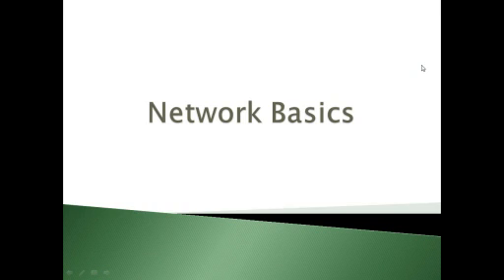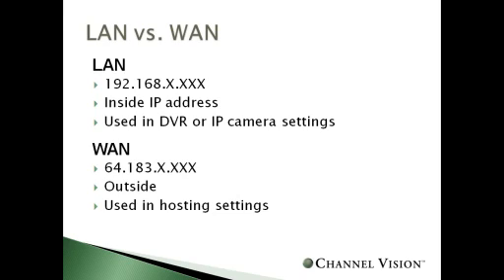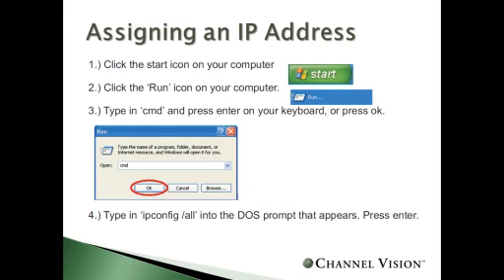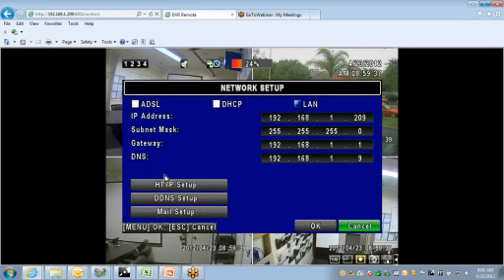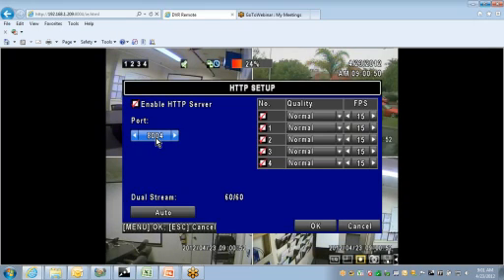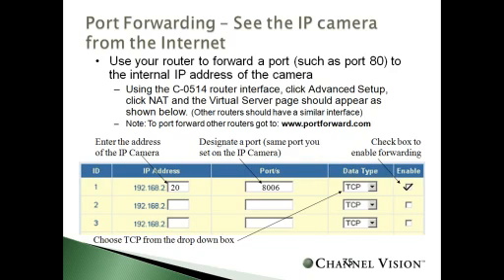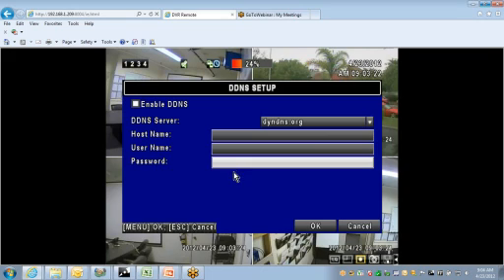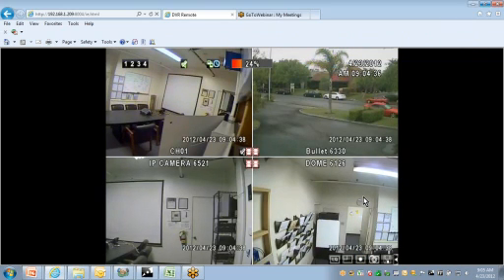3G Series DVR Setup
This video walks you through the complete setup process of the Channel Vision 3G series DVR's.